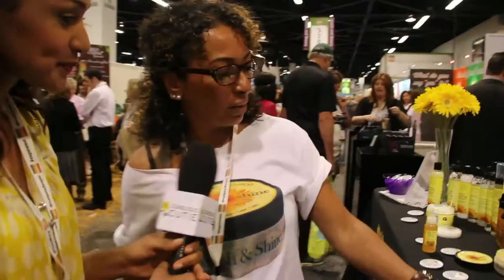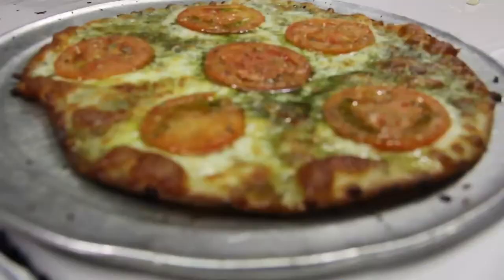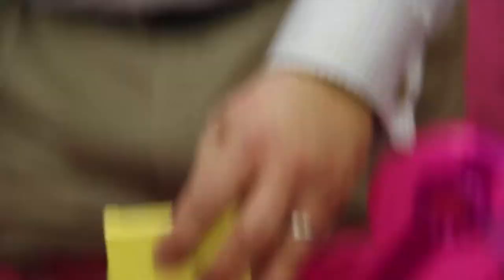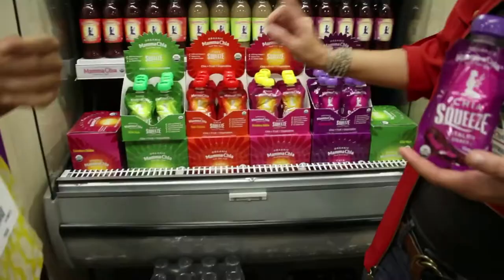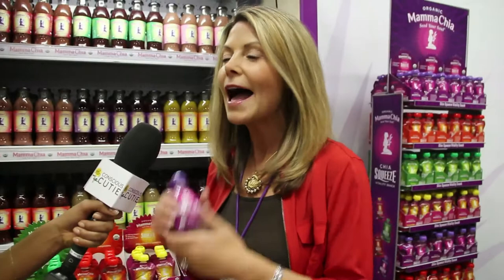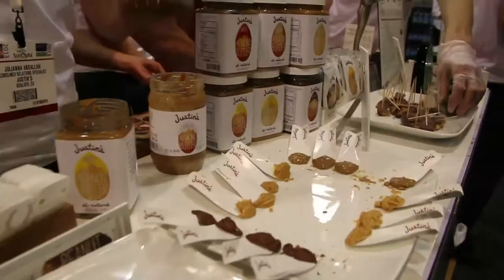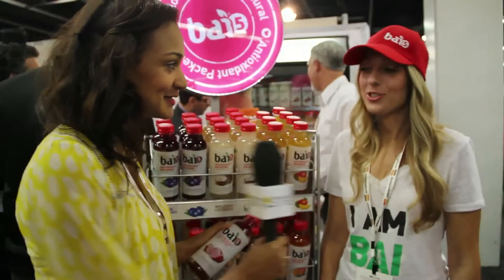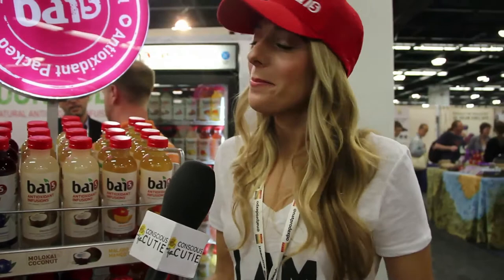Natural Products Expo West 2013, Conscious Cutie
Mercedes Yvette with Conscious Cutie takes you on an inside look at Natural Products Expo West 2013 in Anaheim, CA. Learn the new trends that will be hitting your local grocery stores soon.